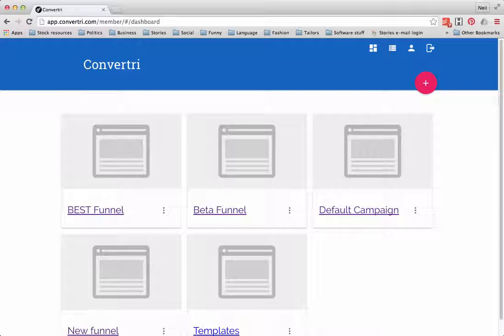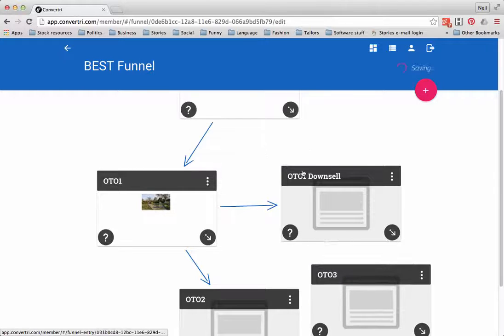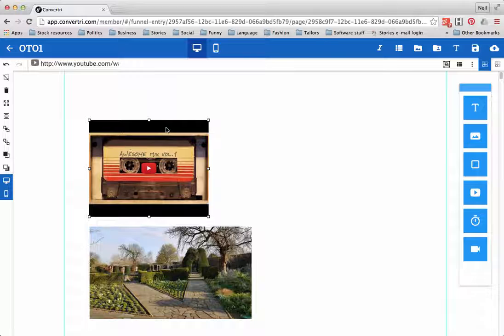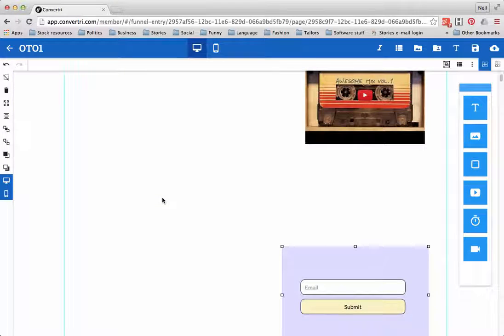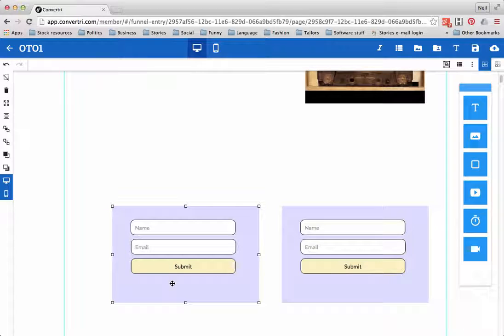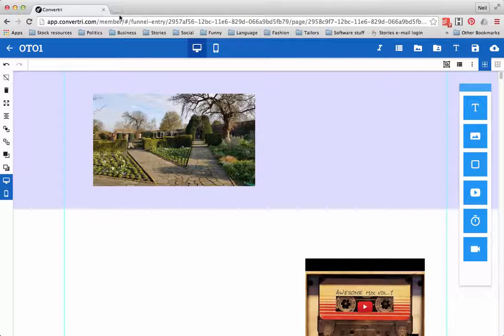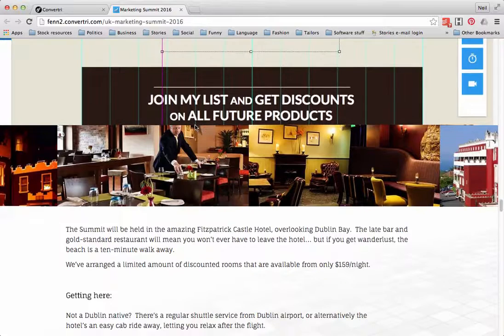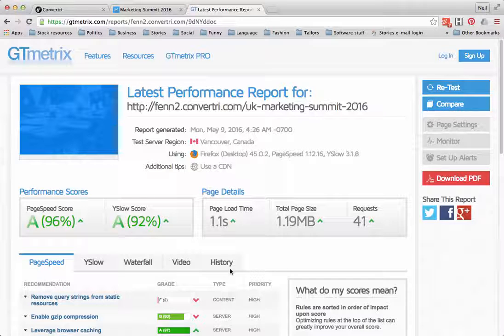Convertri || Convertri Review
SO JUST WHAT THE HELL IS CONVERTRI?
Convertri’s the funnel builder that you’re going to be using from August this year. Yeah, yeah, I know. You’ve heard the ‘this will change lives’ thing before. Someone’s rolled up with the hype-cannon.
BUT HEAR ME OUT.

Back in 2013, there was LeadPages. And it was revolutionary. A great product, a great idea. So far, they’ve raised $38M in VC. Then, there was ClickFunnels. Taking the LeadPages concept even further, including a basic page editor and letting you create whole funnels.
AND NOW, THERE'S CONVERTRI.

Related search :
Convertri
Convertri Review
Convertri Bonus
Convertri Discount
Convertri Testimonial